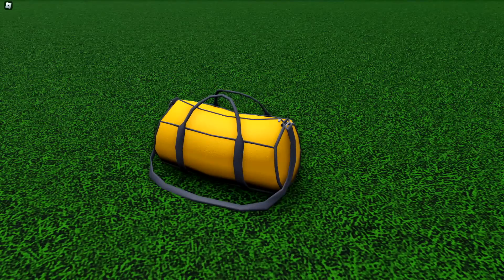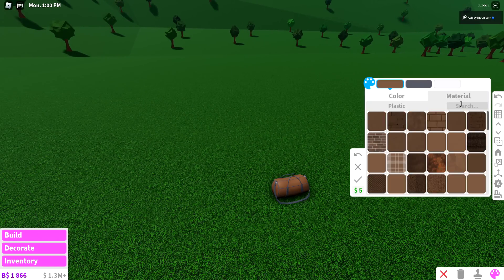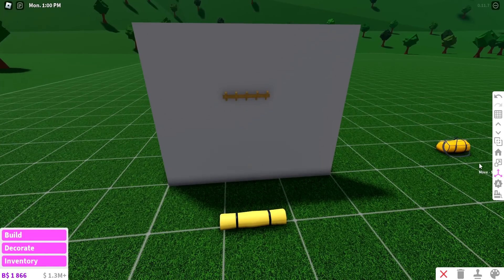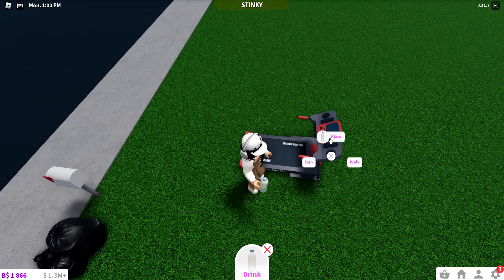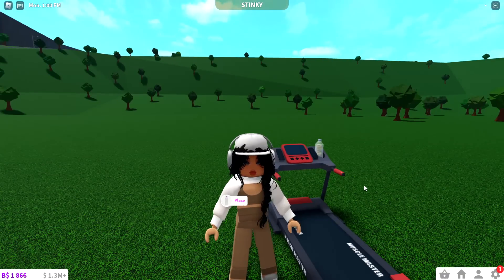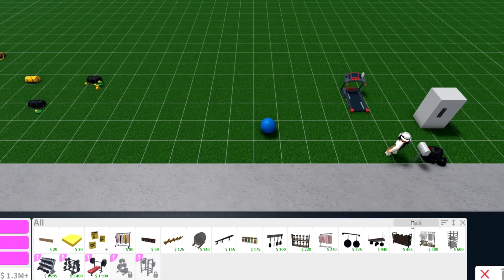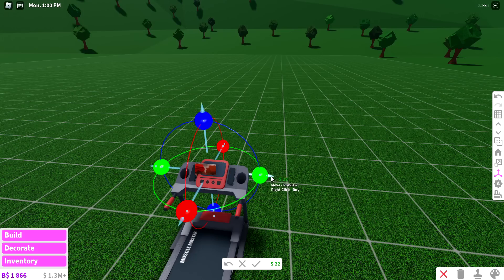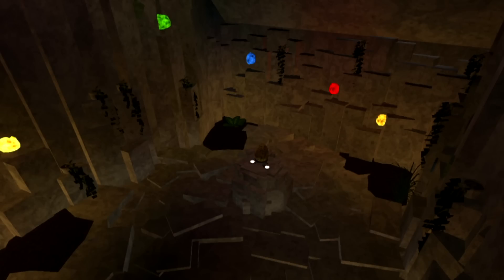12 GYM Update Bloxburg HACKS You NEED To Try!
12 GYM Update Bloxburg HACKS You NEED To Try!